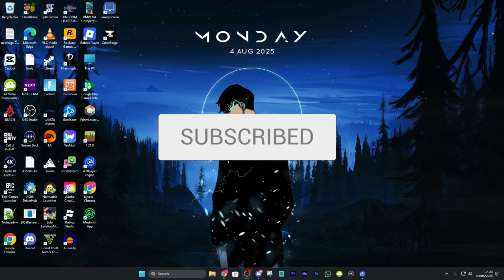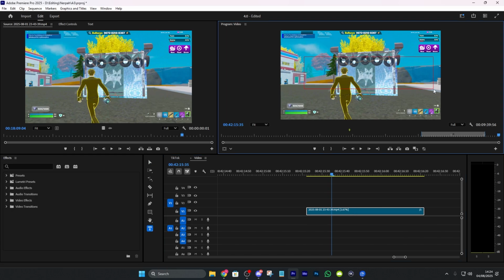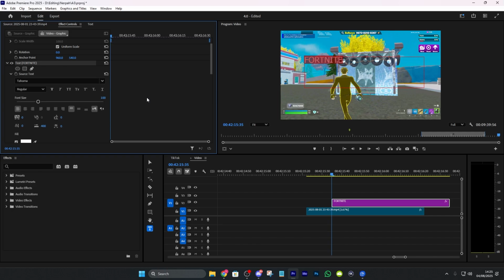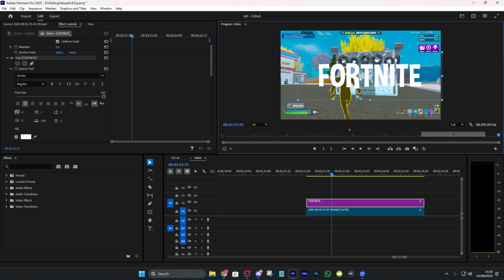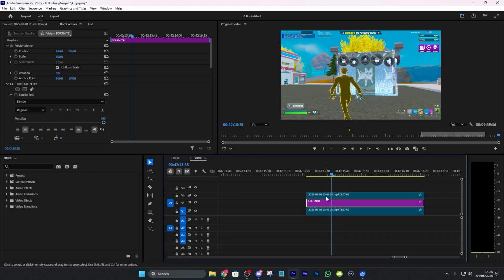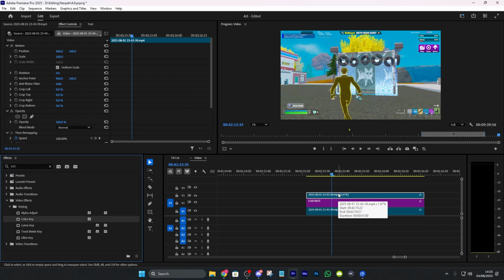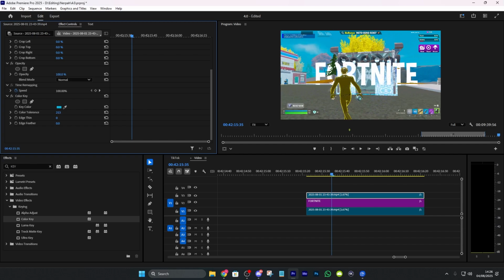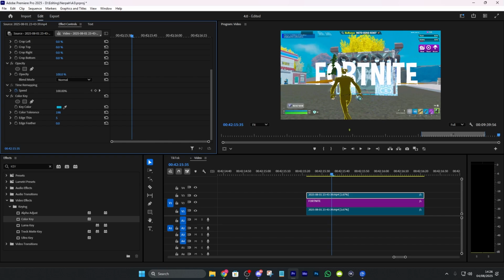How To Add Text Behind Objects In Premiere Pro - Fastest Guide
How To Add Text Behind Objects In Premiere Pro, Add Text Behind Objects In Premiere Pro